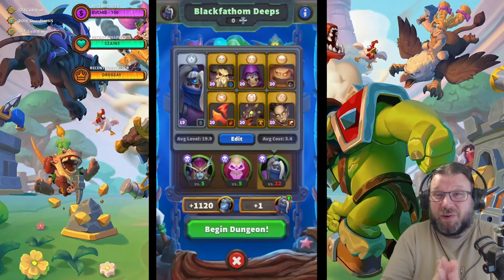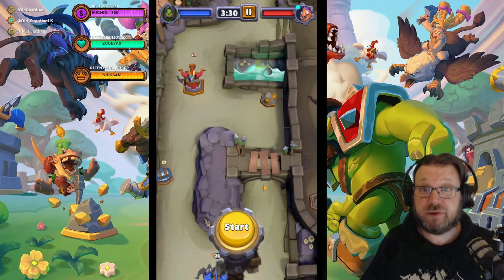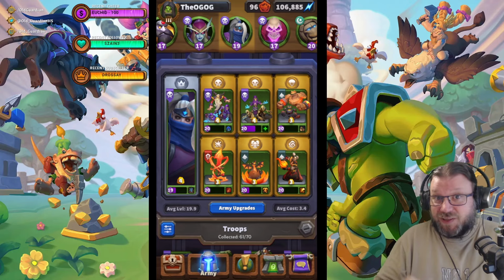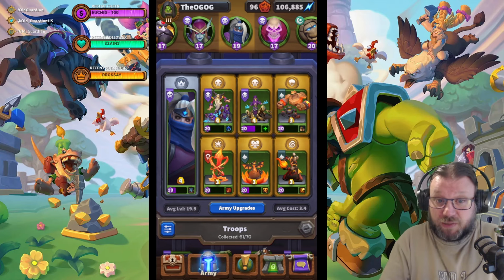Blackfathom Deeps BFD Dungeon Guide - Undead Week - Baron Rivendare - Warcraft Rumble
In this Warcraft Rumble dungeon guide video, I take a look at Blackfathom Deeps on an Undead week with an army for Baron Rivendare that also works well with Bloodmage Thalnos!

00:00 Introduction
00:23 BFD boss mechanics
03:31 Baron Rivendare Army for BFD
04:36 First boss - Grglmrgl
05:33 Second boss - Baron Aquanis
08:38 Third boss - Aku'mai